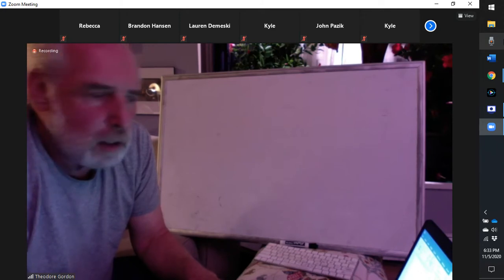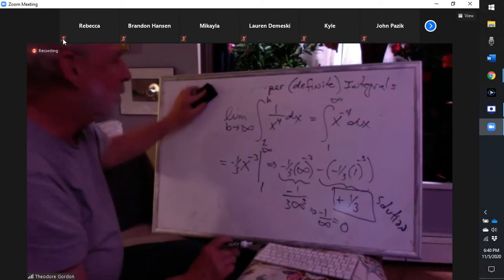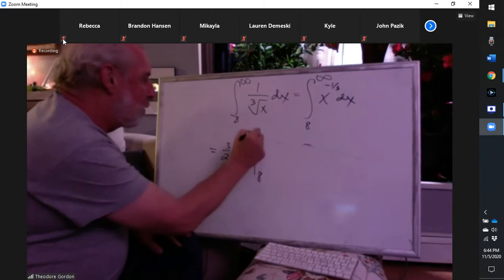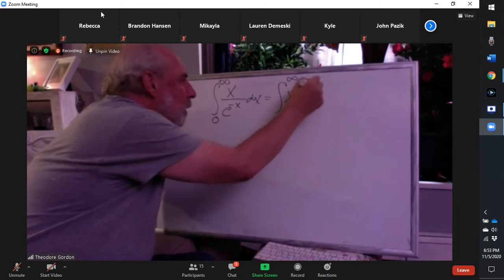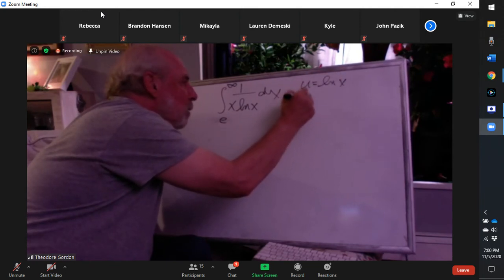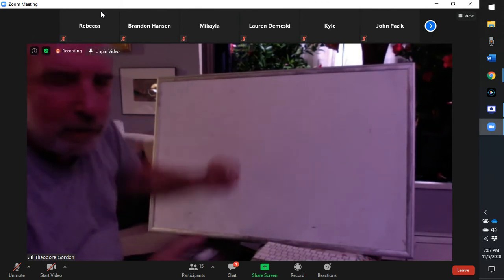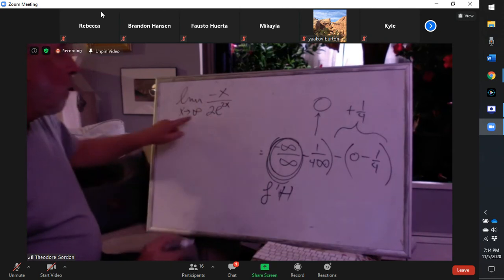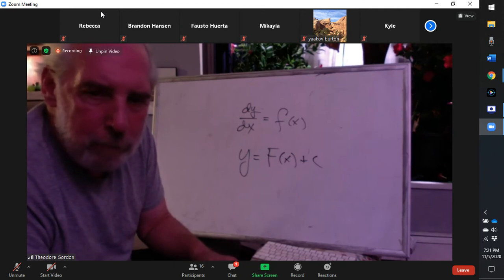8.8 Improper Definite Integrals